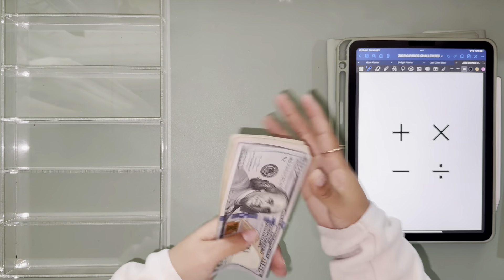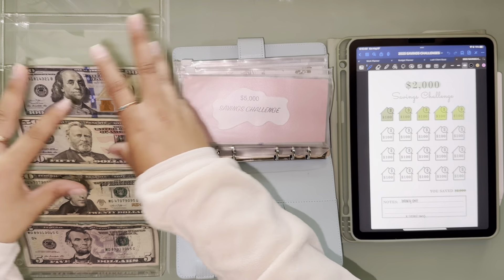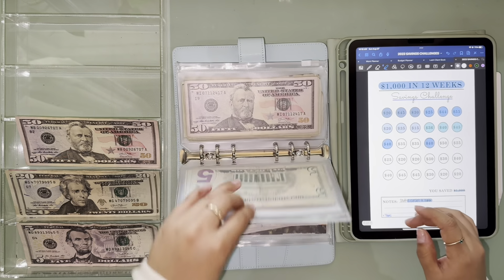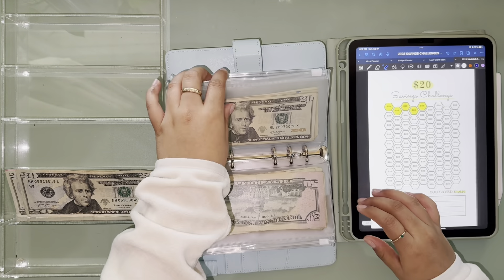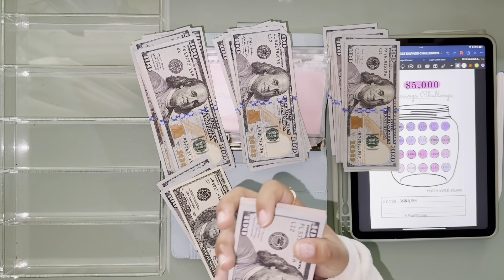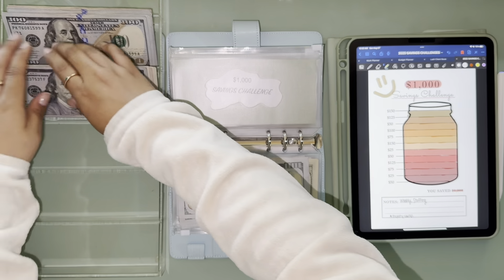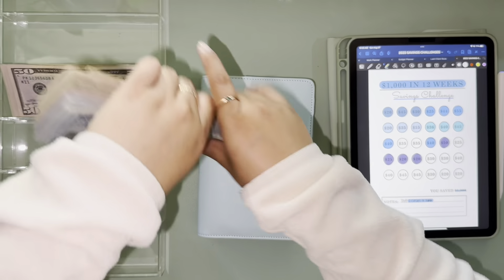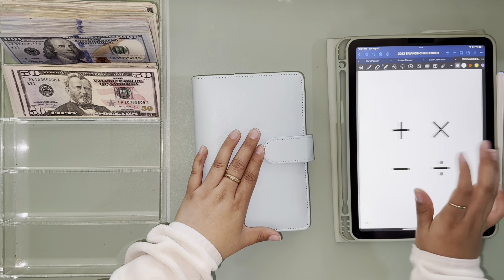September Savings Cash Stuffing | $255 | Savings Challenges | Un stuffing | Bill Exchange